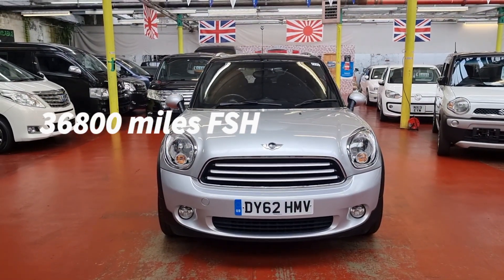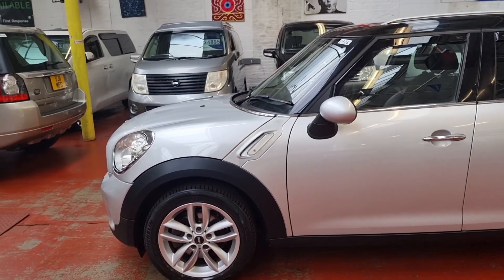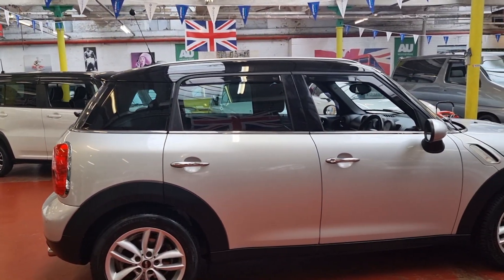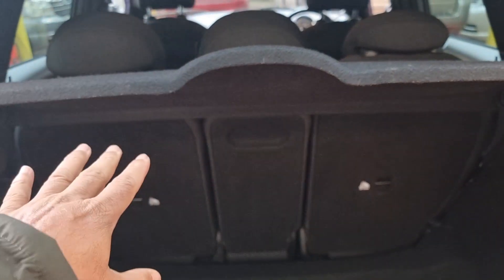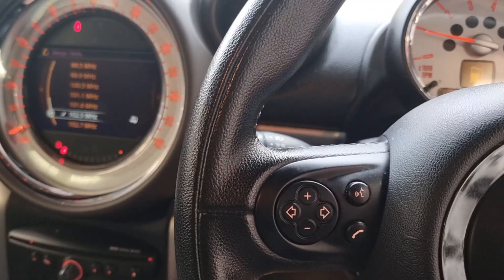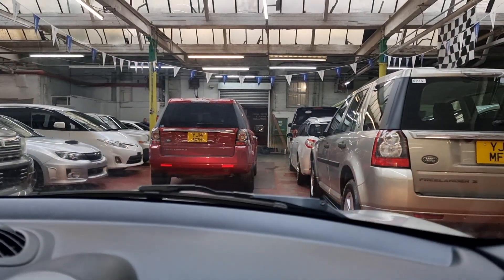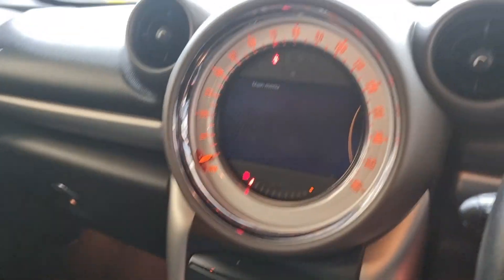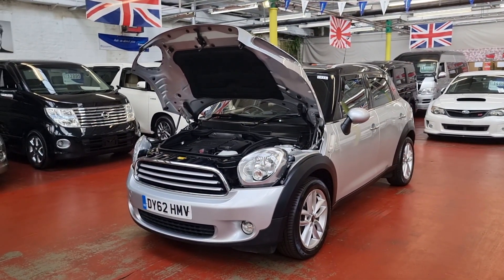(jcf1726) MINI Countryman 2.0 Cooper D Auto Euro 5 only 36800 miles